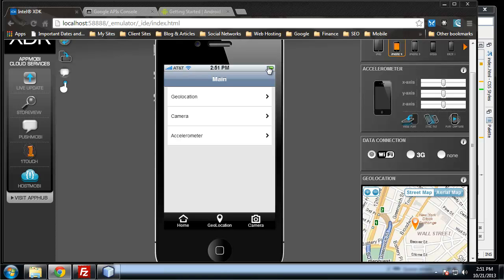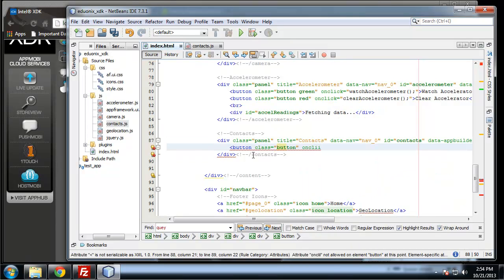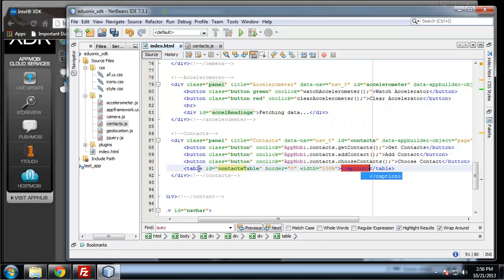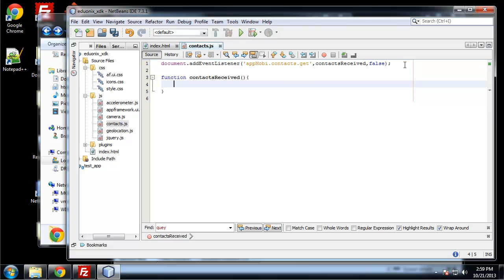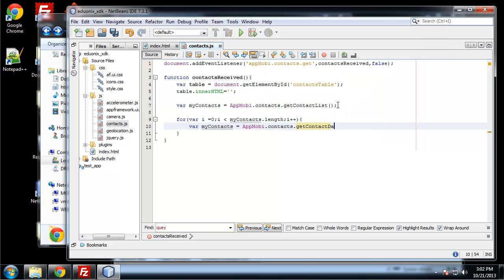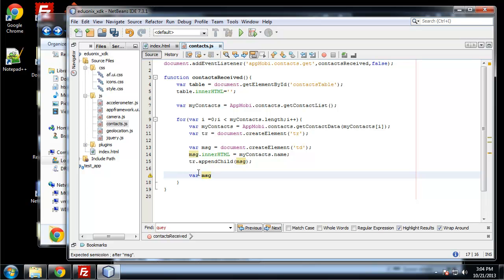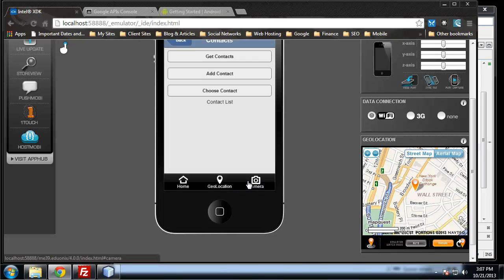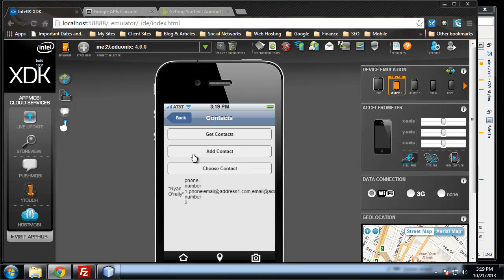Learn to Build Mobile Apps from Scratch - Chapter 30 - Contacts API